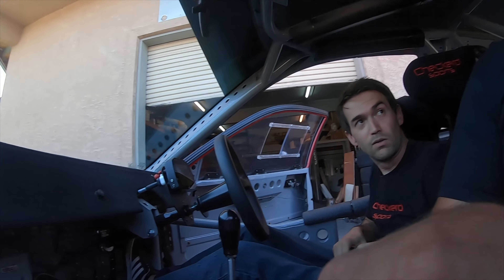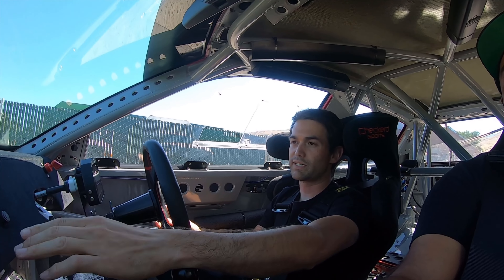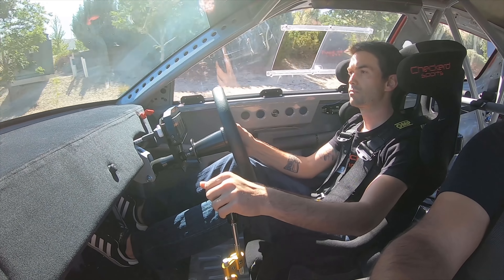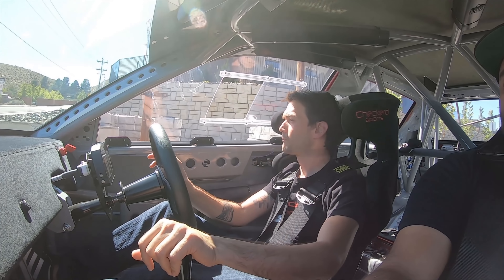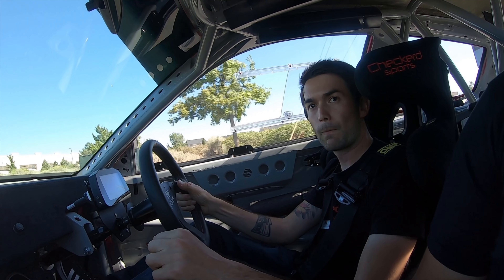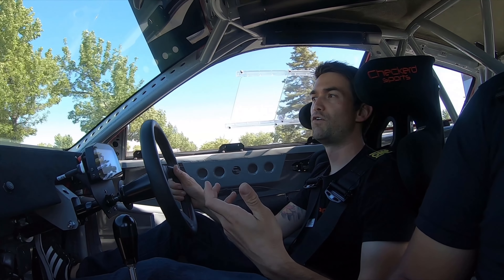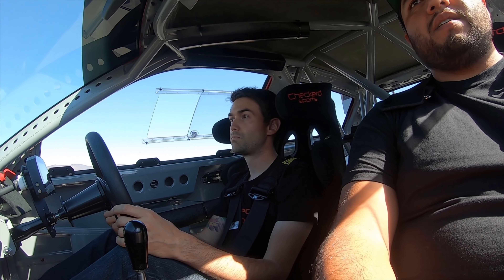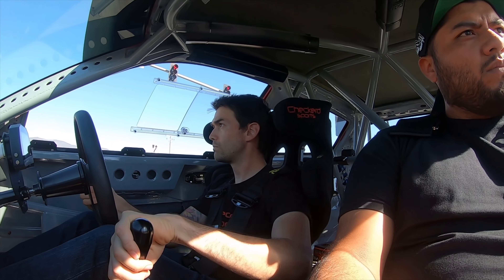1992 Civic EG Kswap Checkerdsports RACECAR RIDEALONG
Hello everyone,

In this episode we go on a ride along with Rauls Civic EG. Raul is the founder and owner of Checkerdsports. Raul fabricated every single part of this project. I love how he put his own touches and his brands all through out the car. We absolutely love the Kswap that he did and all the fabrication for the true center exit exhaust. I hope you all enjoy it and as always I thank you all for the support!

Full interview wil be live 8/10/20 at 6pm!